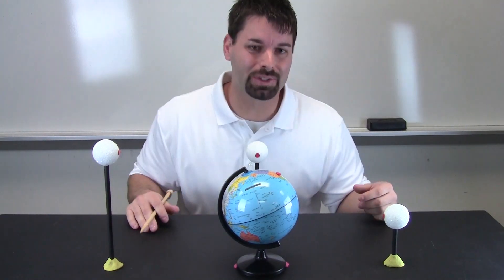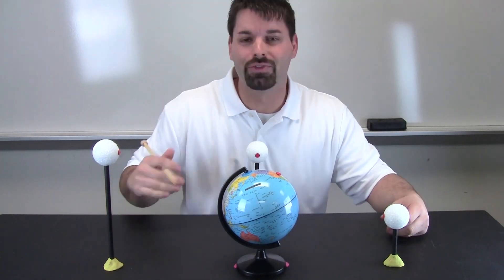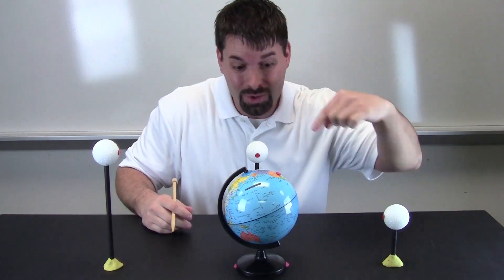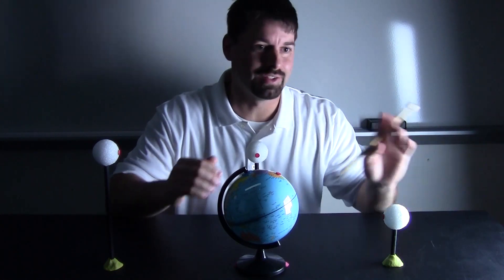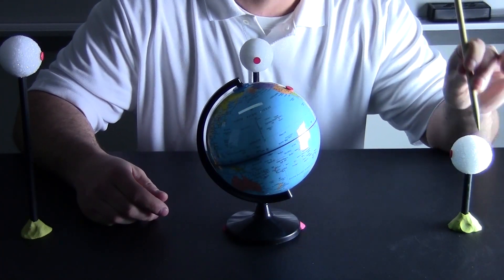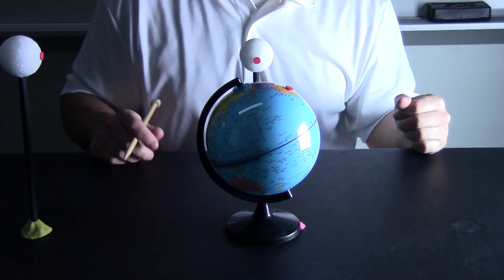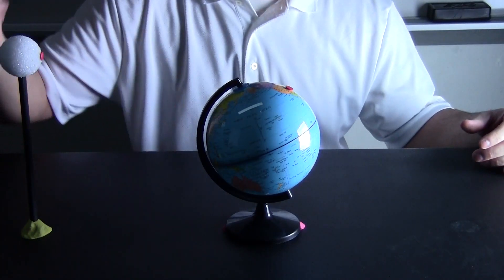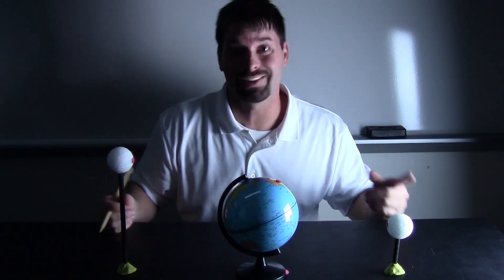Why Do We See the Moon?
Jared explains that we see the moon because of the sun! He demonstrates that it takes about 28 days for the moon go through a full cycle.